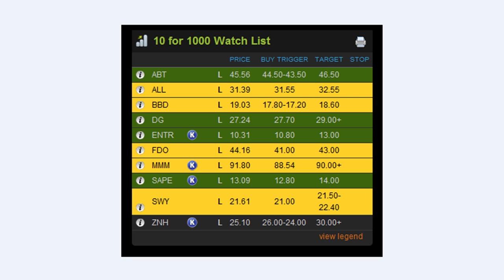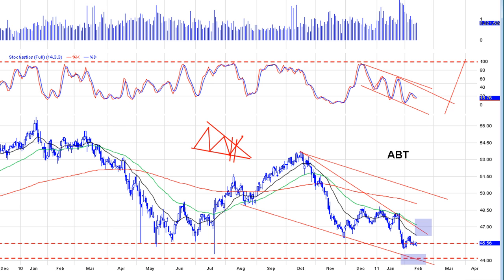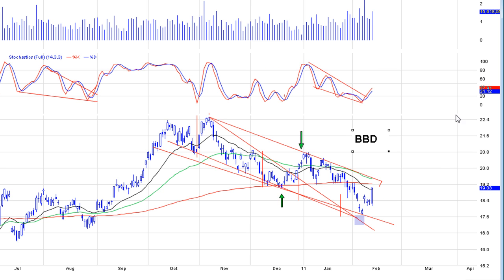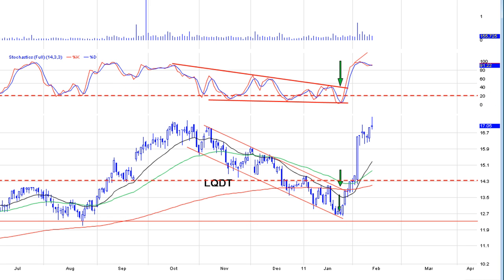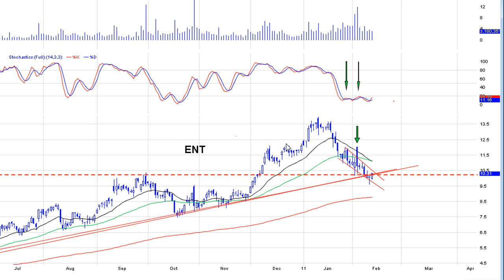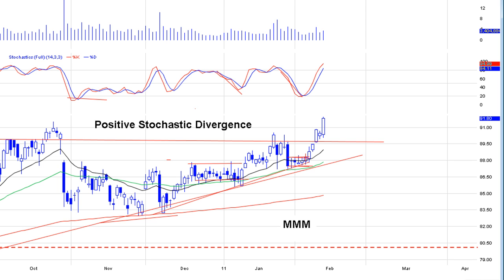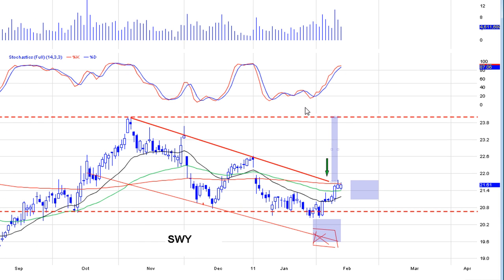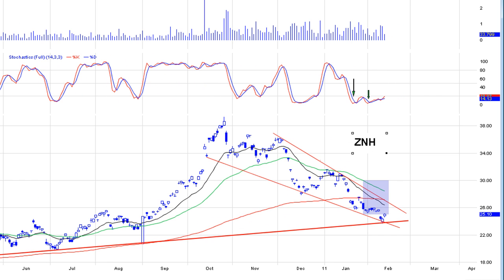DayTraderRockStar 10 for 1000 Watch List review 02-13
The alert system works on your mobile phone iPhone, or android, using an innovative method/app on your mobile device, basically turning your phone into a walkie talkie. DayTradingRadio.com 2019 Legal Disclaimer and Full Risk Disclosure; A great educational video on why the 10 for 1000 is so profitable and a description and outline these stocks setting up and triggering DISCLAIMER